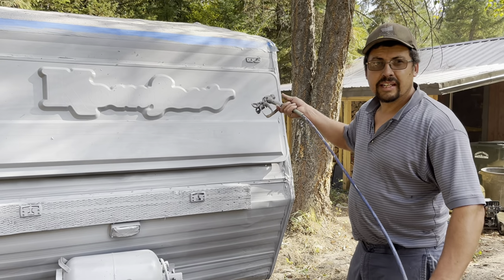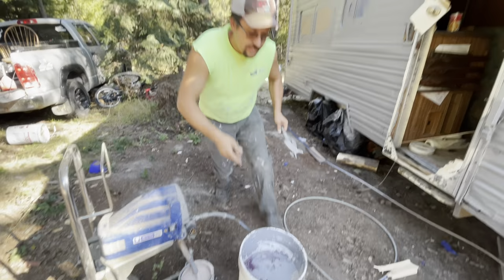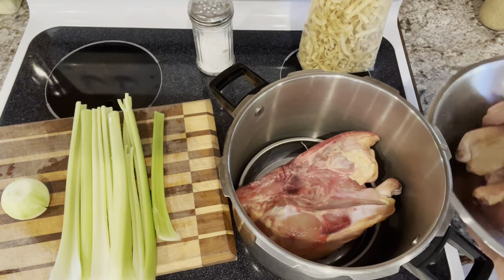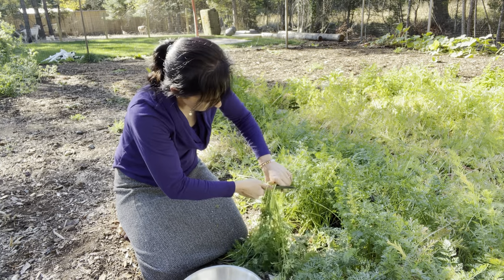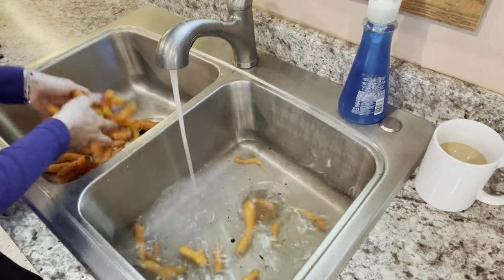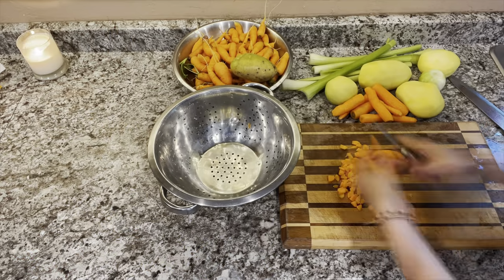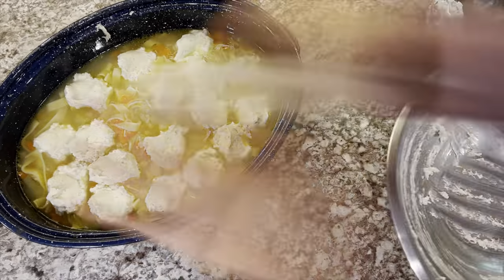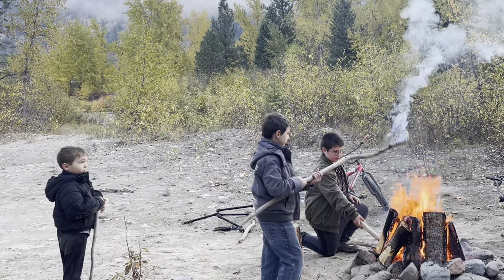Fixing the Camper Part 2, Making Chicken Pot Pie